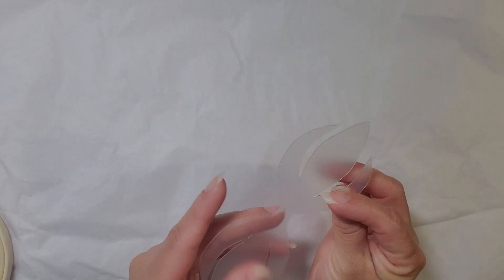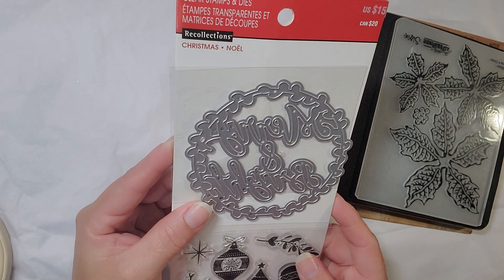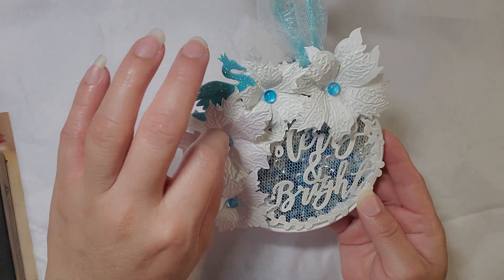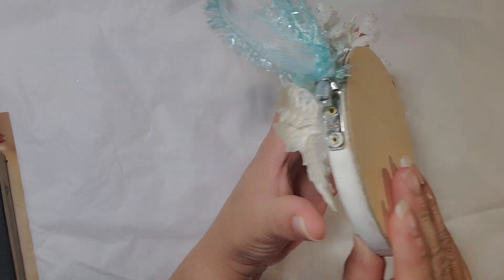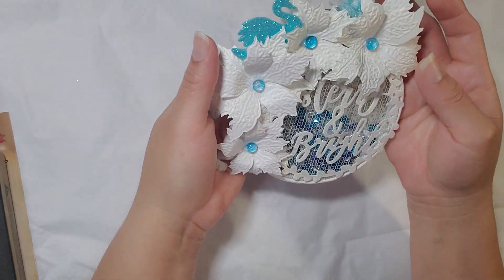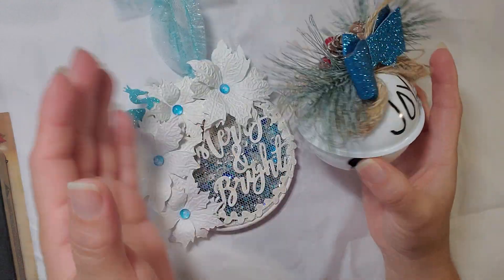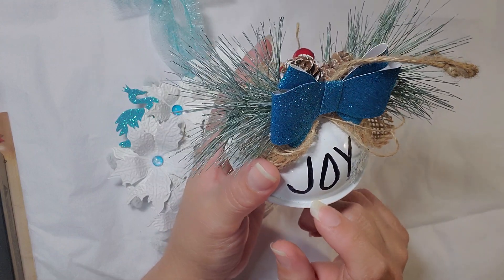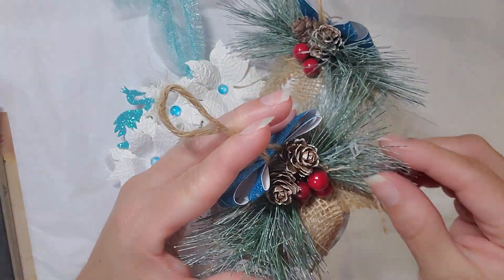Christmas in July Collab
Welcome to our Christmas in July collaboration. We hope you will enjoy watching our Christmas videos over the next two Saturdays. Please follow the links listed below to watch our projects and if you would like to join in please use the hashtag
 so we can find you :-)

Show more

This is a channel for adults 18+ only